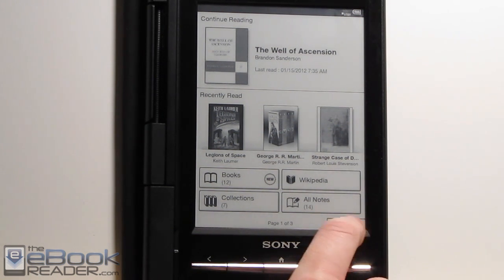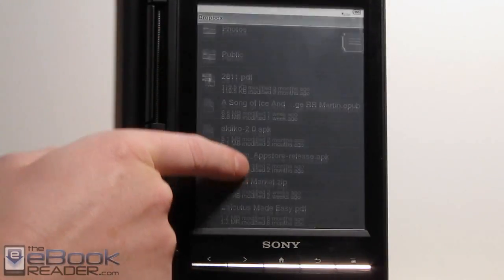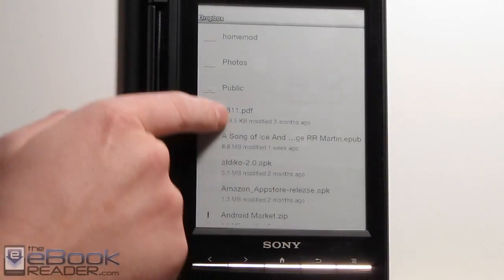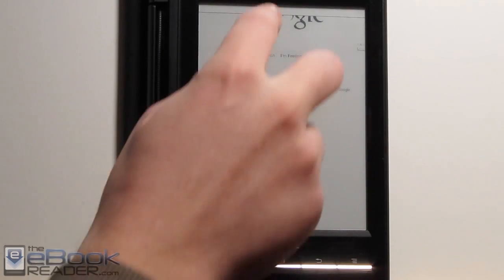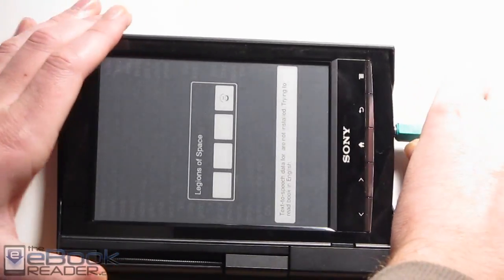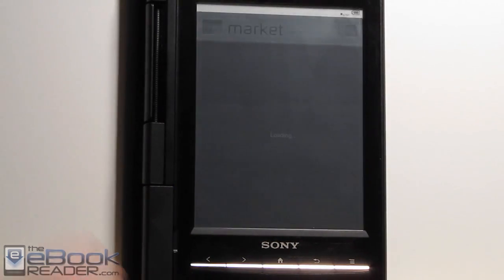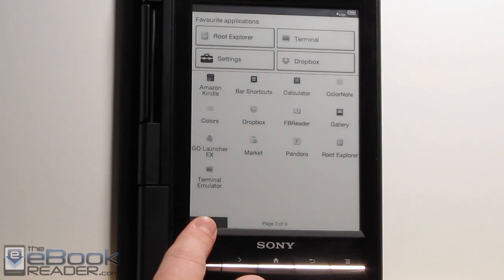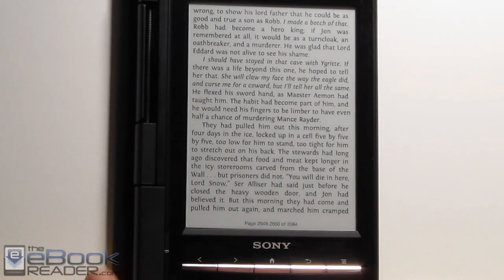Sony PRS-T1: Enabling Partial Refresh, Text-to-Speech, Android Market, etc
This video shows some different tricks on the Sony Reader PRS-T1 including how to enter into a semi-permanent partial page refresh state, how to get text to speech running, installing the Android Market, and adding custom fonts.